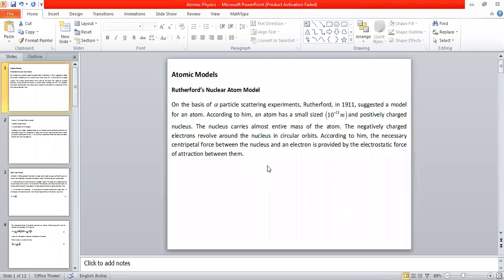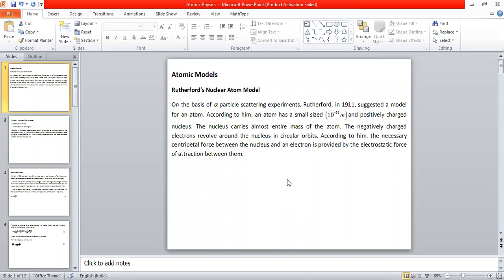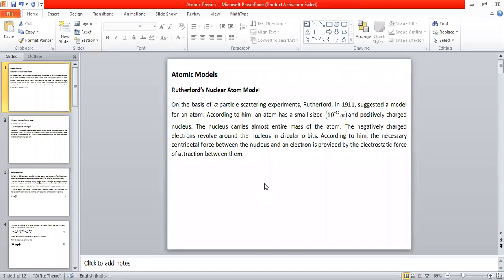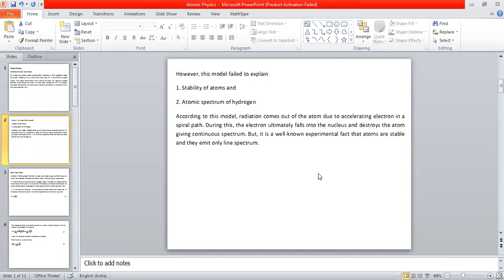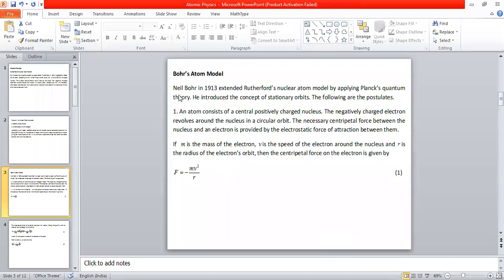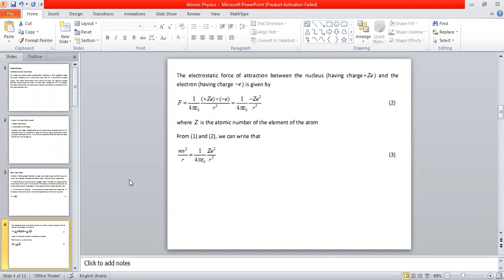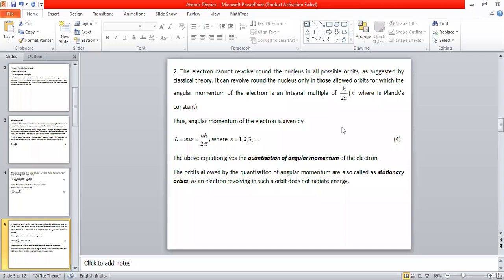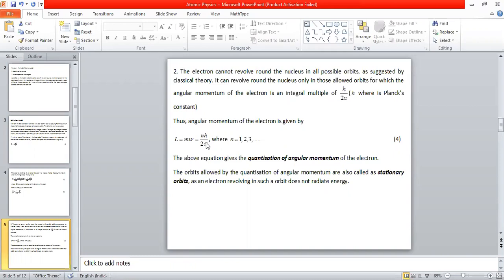Atomic Model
Rutherford's nucler atom model and Bohr's model of an atom